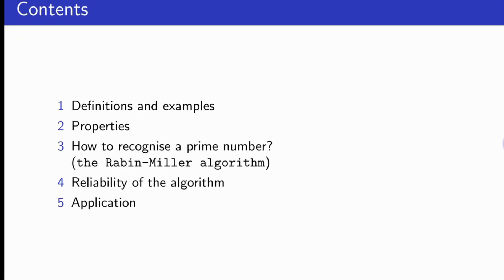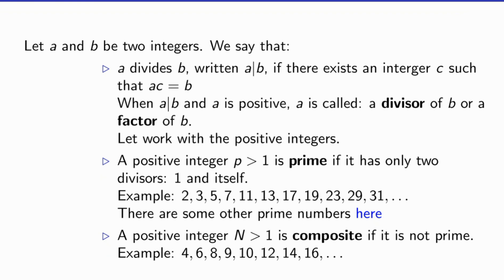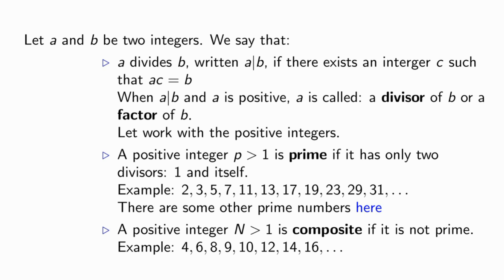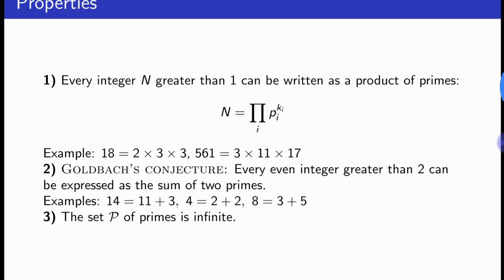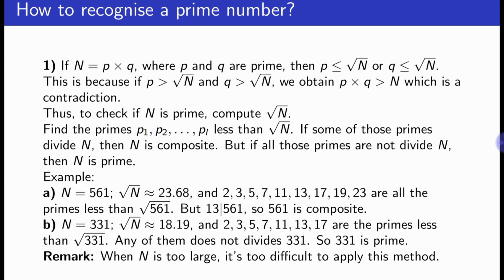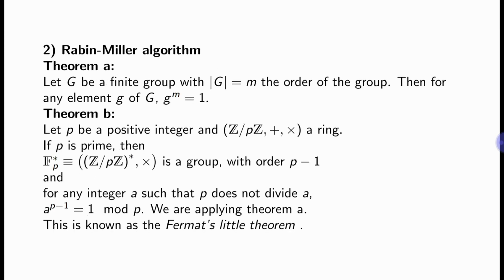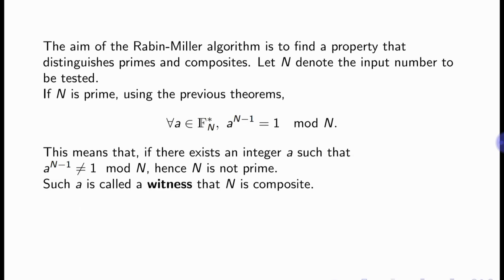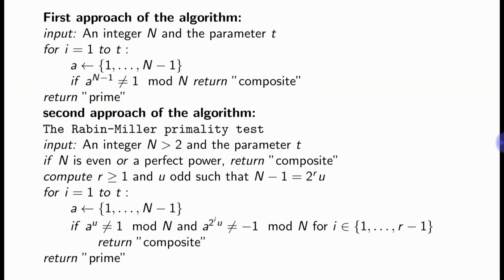Carmichael Numbers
Numbers which have no witness that they are composite.